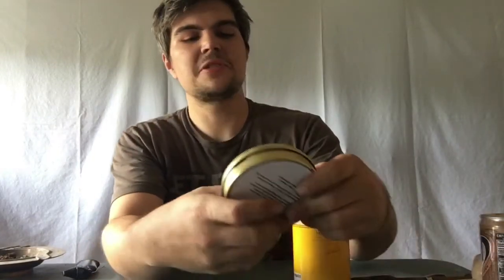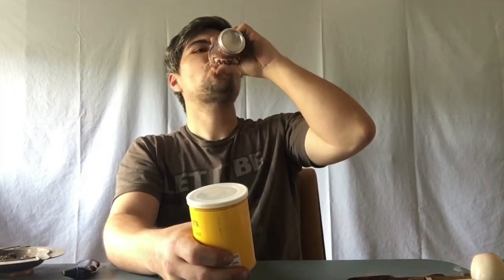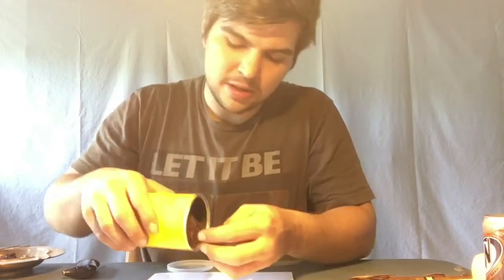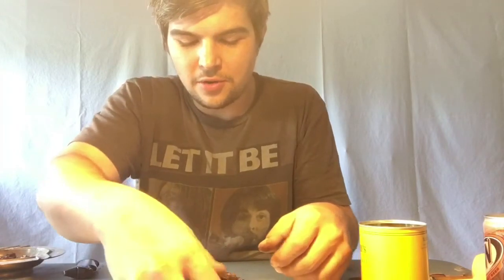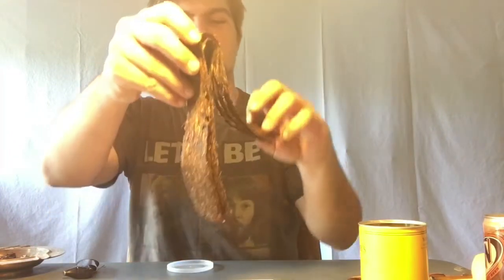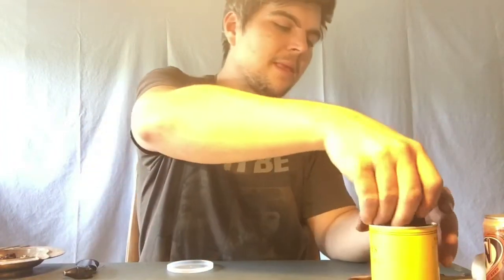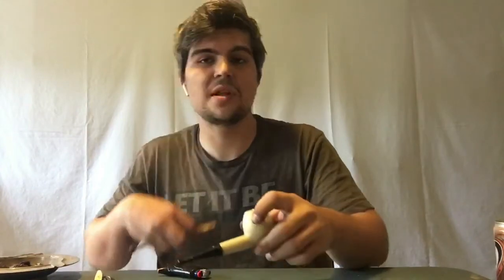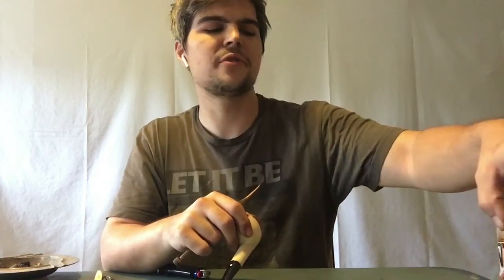Rattray’s Marlin Flake first impression